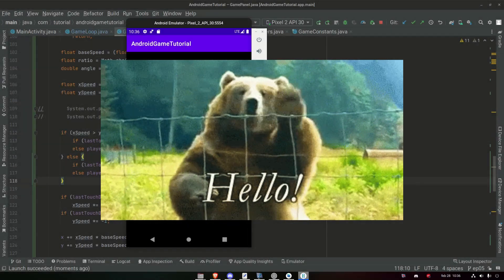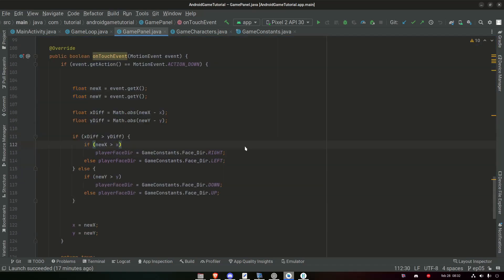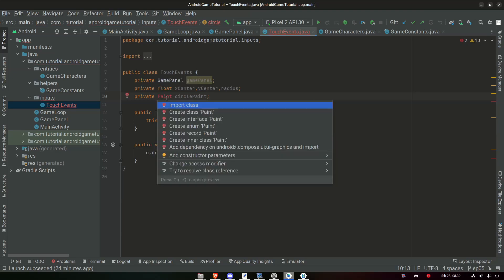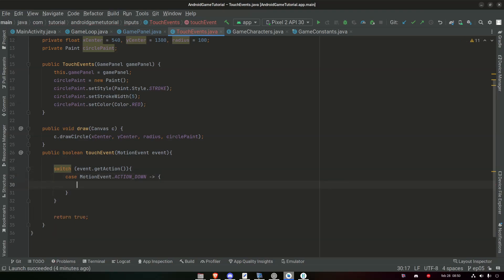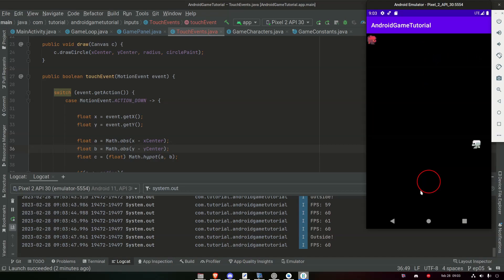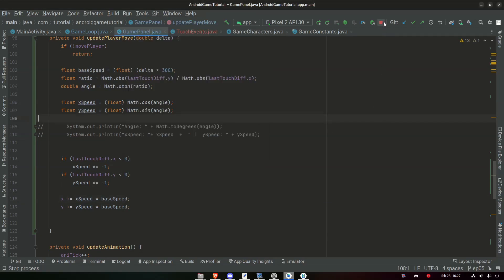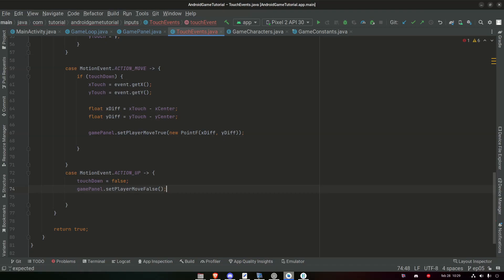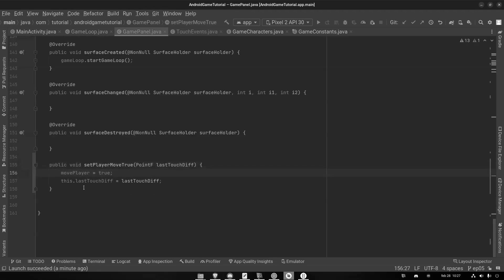Android Game Tutorial - THE JOYSTICK - Ep06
⏱  ** Timestamps  ** ⏱
00:00 Intro
01:22 Recap
01:52 Joystick Explained
02:46 TouchEvent Class
10:08 Inside Circle Check
15:58 Triangle Draw
22:22 Update Player Move
36:20 Player Direction Check
41:04 Outro

🎬  **  This Episode Unique Information  **  🎬
Today we add a "joystick" to our game. This is  to allow the player to move in any direction. We also go over how this works with a temporary triangle. It helps us to visualize the angle.
With some sin, cos and tan we can get speeds for our x and y direction for the player, to move in a constant speed, regardless of the direction.

Some of the things we will cover are:
- Rendering
- Gameloop
- User Inputs
- Load & Save
- Audio
- Gamestates
- Animation
- Events